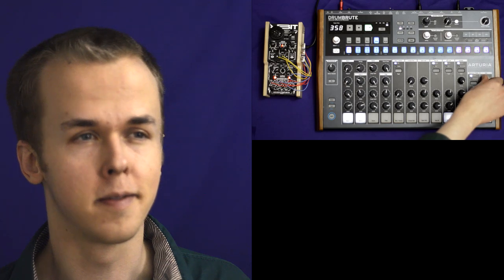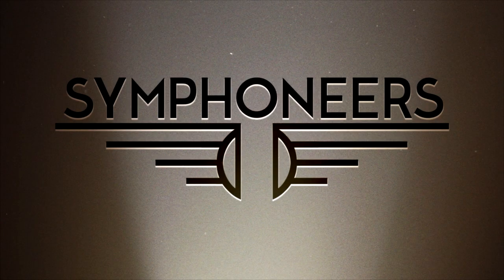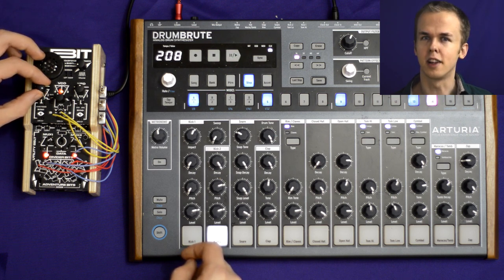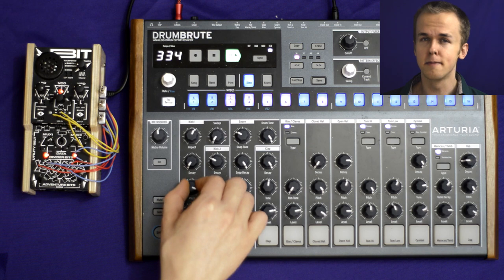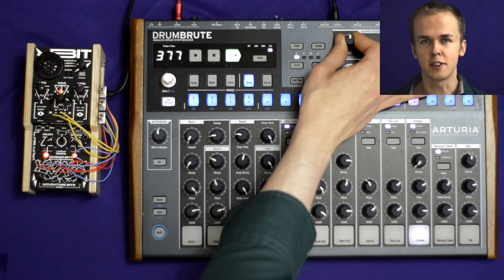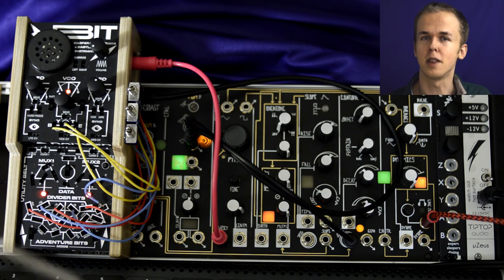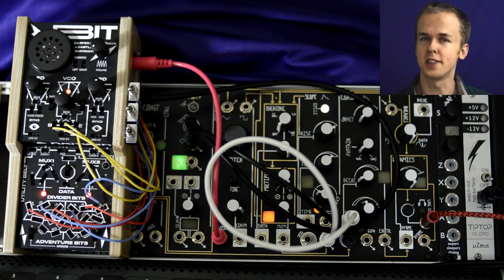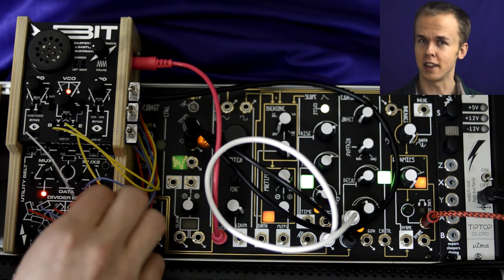Weird Tricks: Using the Bastl bitRanger as a master clock.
In this I'll show you how to use the bitRanger (or any sufficiently fast CV clock) to turn the Arturia Drumbrute into a oscillator swarm. We wrap up with a simple but tasty demo of how to connect the bitranger to the 0-coast.

It's a bit rough around the edges, but I wanted to get another video out. Hopefully I'll be able to up my production speed & quality moving forward.